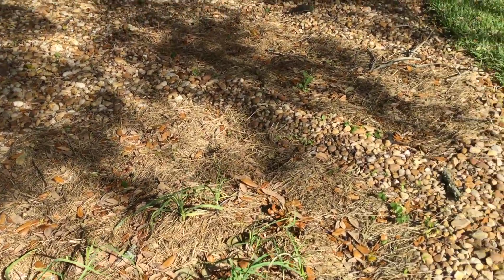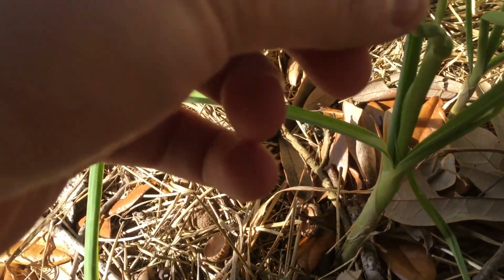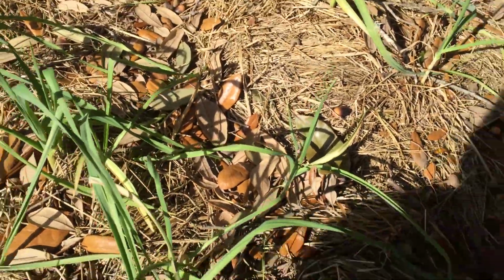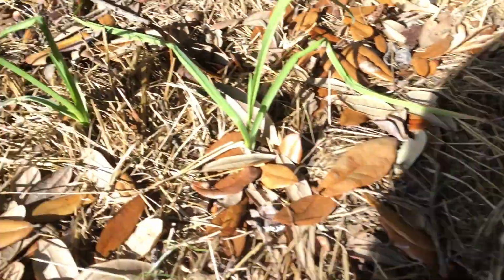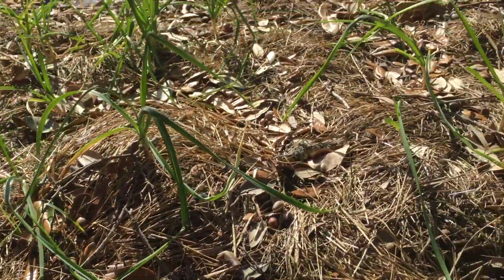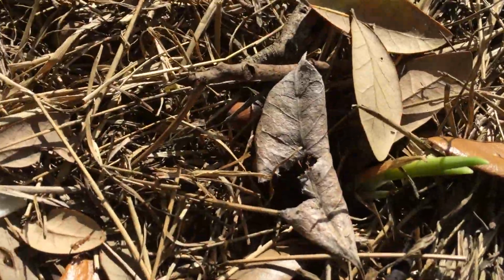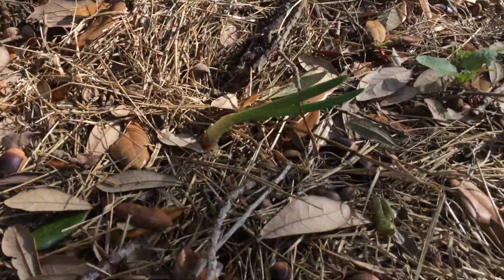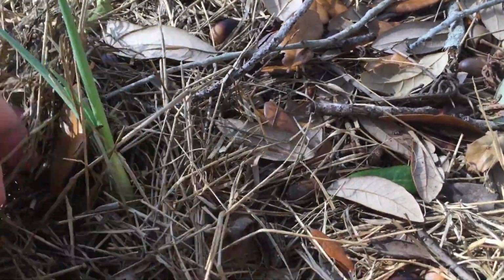Ruth Stout Backyard Gardening On Rocks - 10 week update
We purchased a hay bale from Ace Hardware and put a bunch of vegetables in it to try the Ruth Stout method. We cleared out an area covered with rocks in our backyard, and put in garlic, potatoes, ginger, carrots, onions, radishes, cucumbers, and more.

In this most recent video we also planted some sprouted onions.

This was recorded December 26, 2020